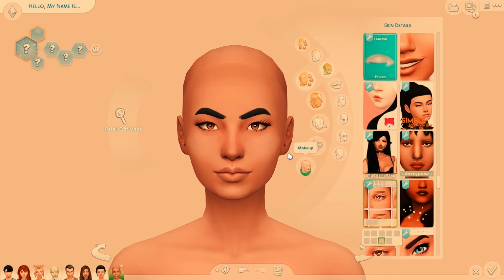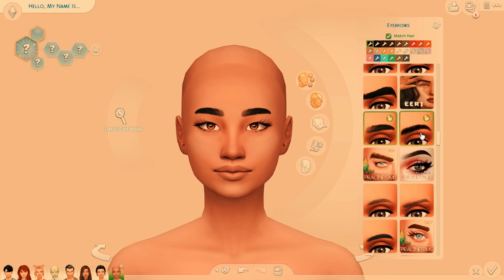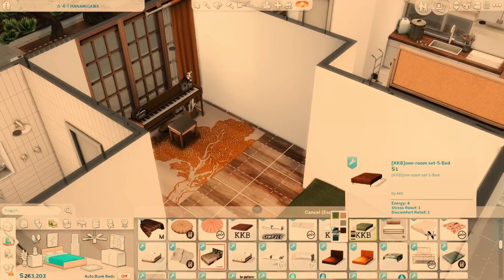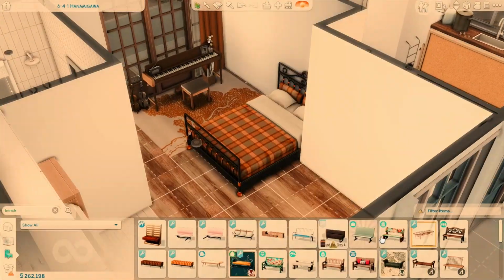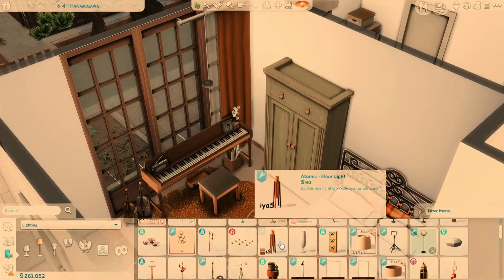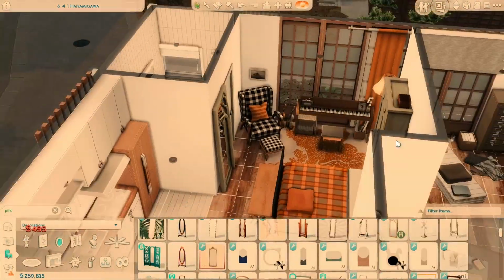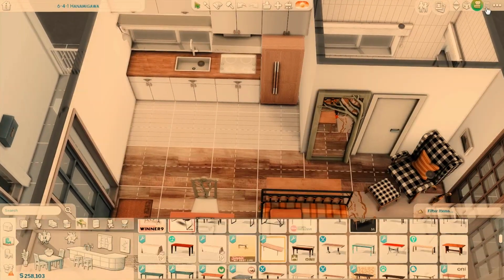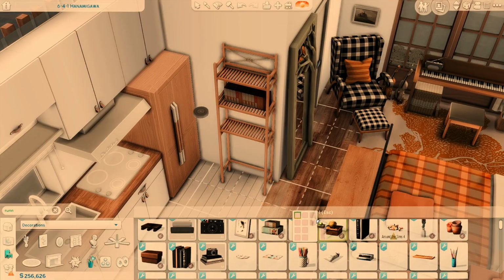Violinist's Apartment Speed Build - CC - The Sims 4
Today I built the home of a violinist in my Tanaka Apartments build. What should I build next?